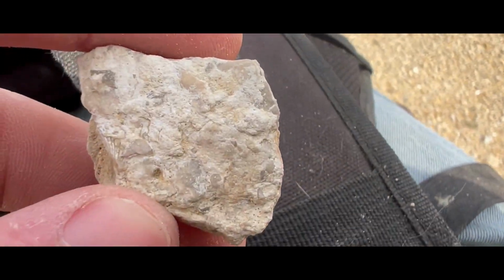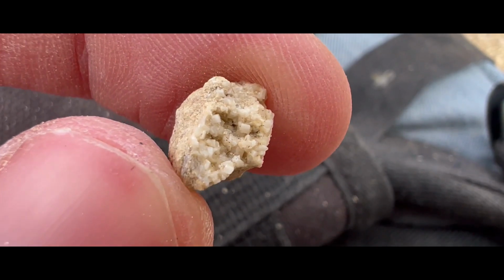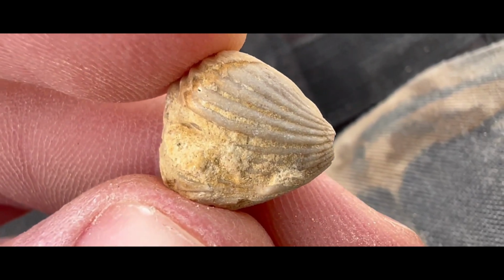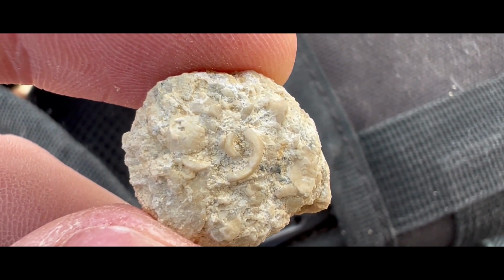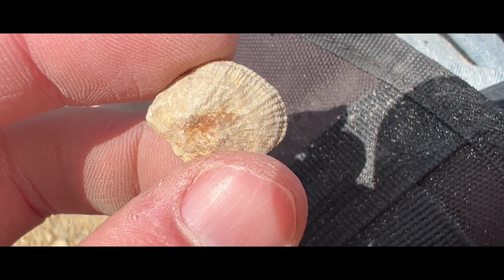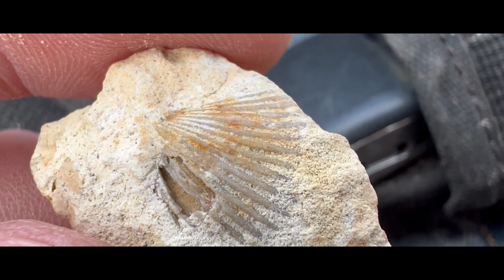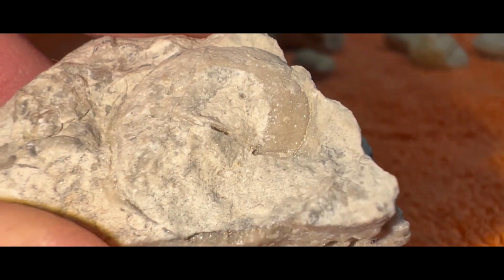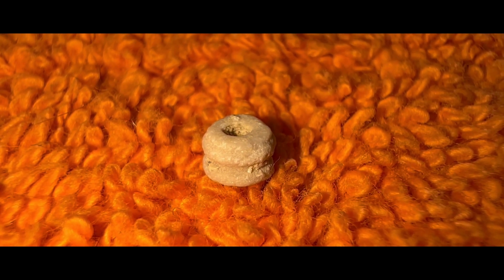Can You Spot The Fossil 🐚 [Fossil Hunting Test]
Thanks for joining me for the latest edition here on Mobile Outdoor. Today we will be Fossil Hunting in some amazing Gravel. At the same time you will have an opportunity to test your own skills as you will have 25 seconds to find each Fossil. see if your eyes are up for the challenge.

Enjoy the video and Rock On!!!😎